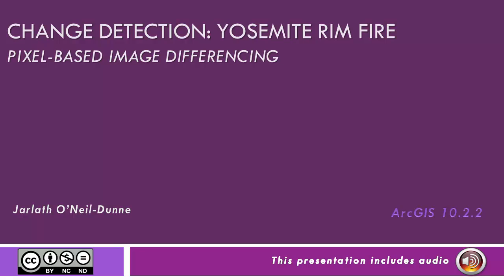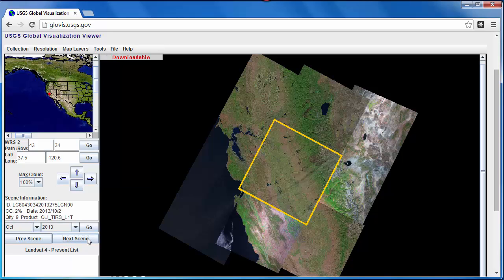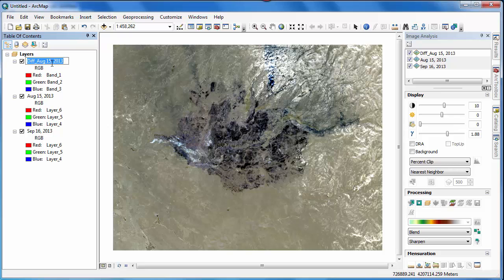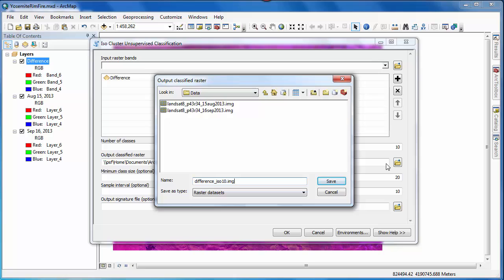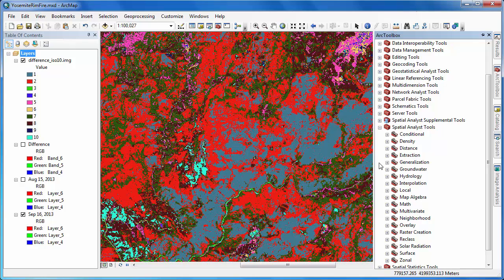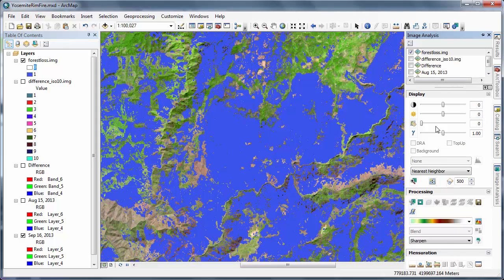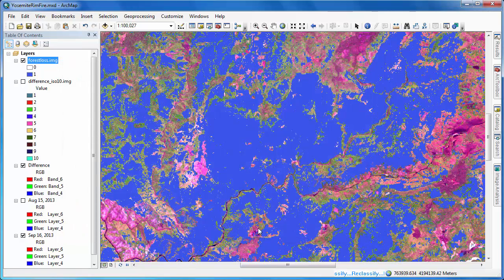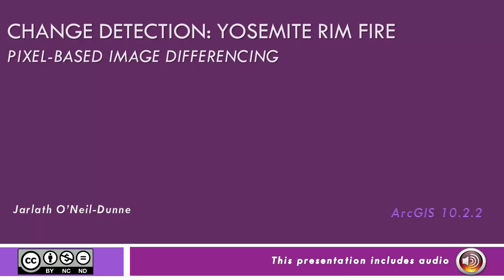Change Detection Yosemite Rim Fire, Pixel-Based Approach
A pixel-based approach to change detection in ArcGIS using the 2013 Yosemite Rim Fire as an example.